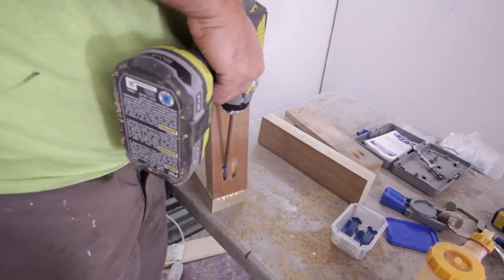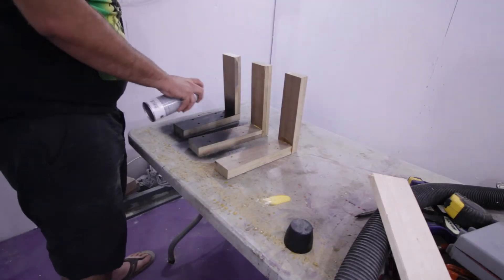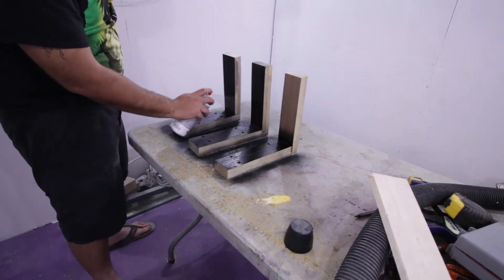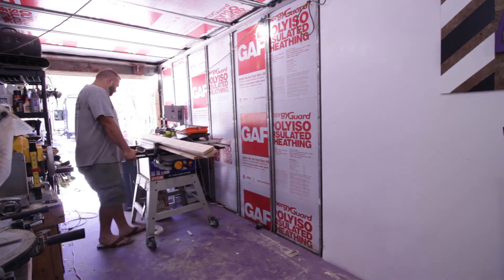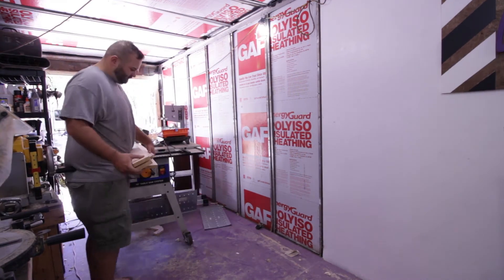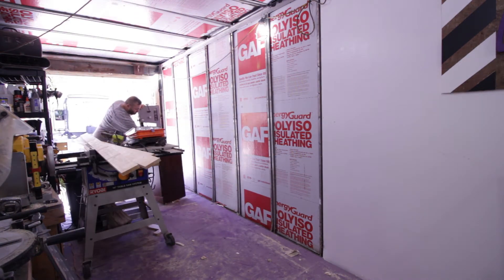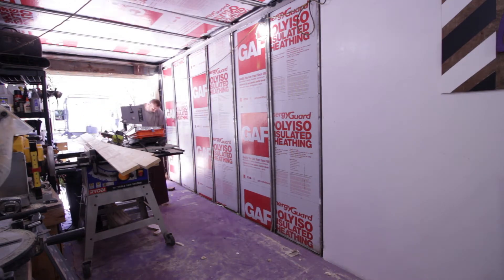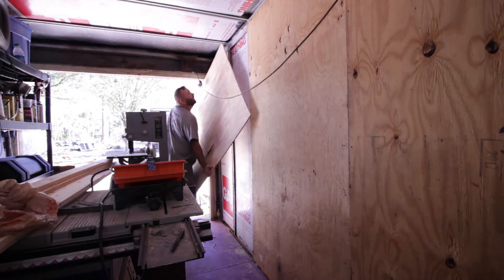Reclaimed Container Workshop Ep:12 Walls and DIY Easy Lumber Storage Rack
In this weeks update I discuss installing more plywood wall panels, and building of the DIY Easy Lumber Storage Rack

Randellray.net